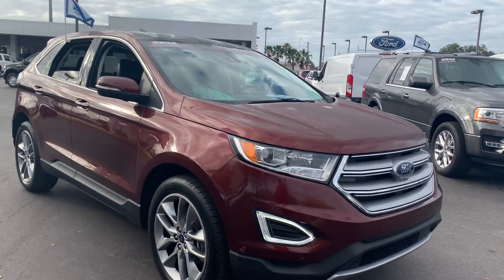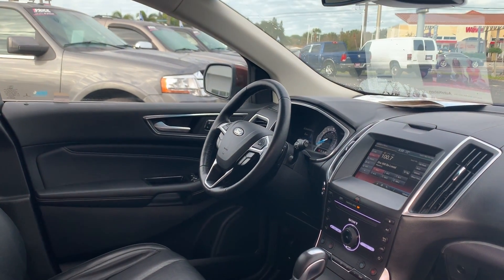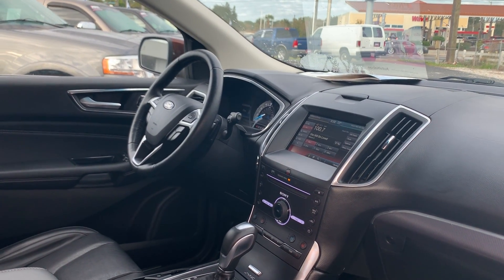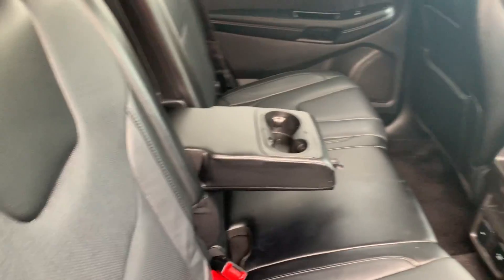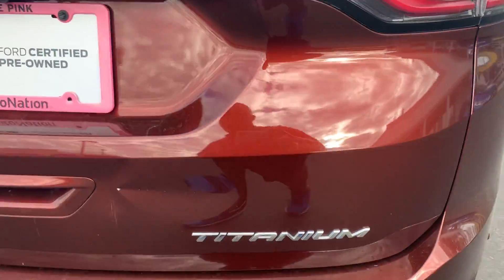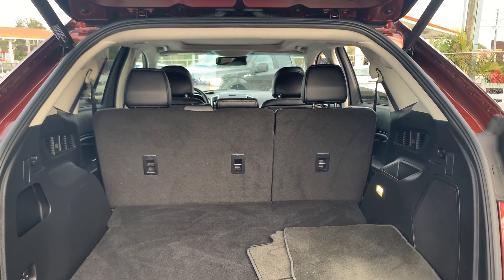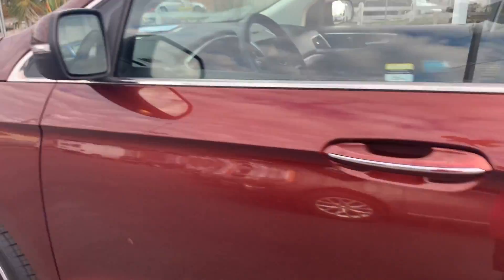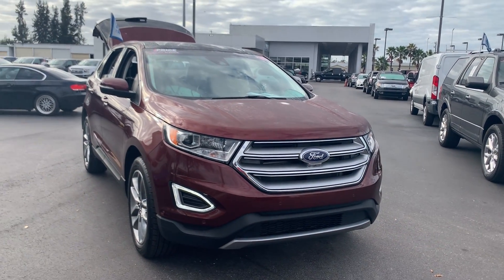2015 Ford Edge Titanium Sport Utility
5325 14th St W,
Stock #  FBC41184